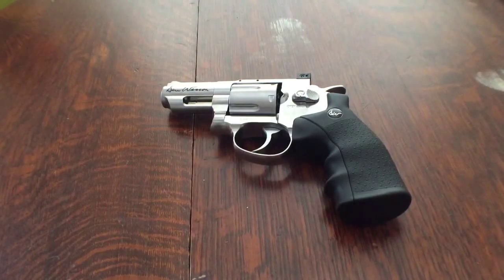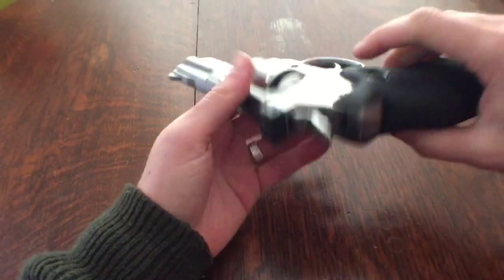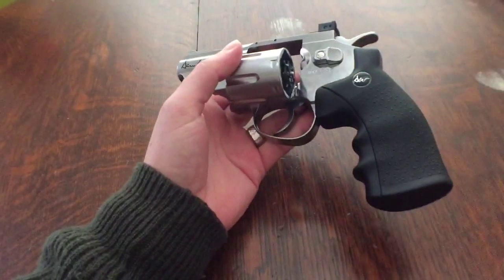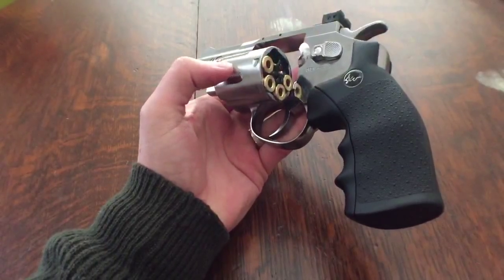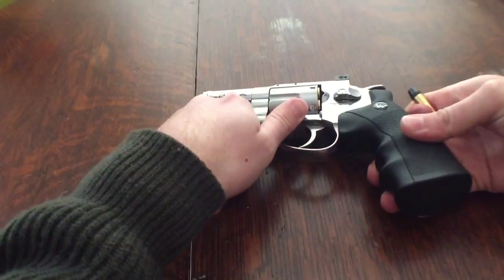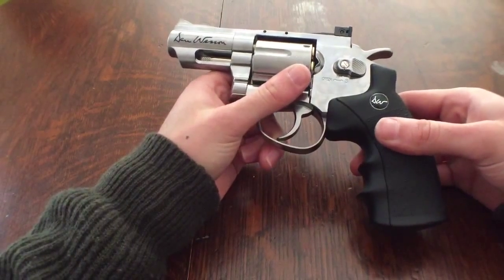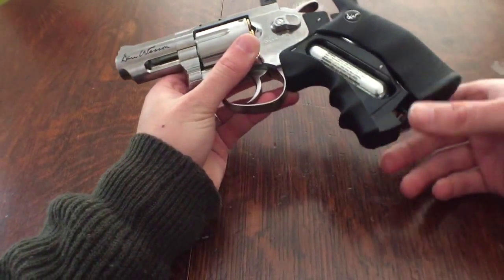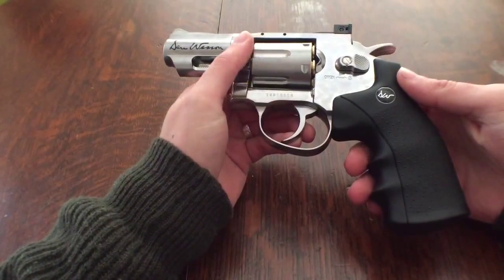REVIEWING DAN WESSON ASG REVOLVER - LEAD PELLET .177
In this video I review and fire the pistol as well as showing how to load it.